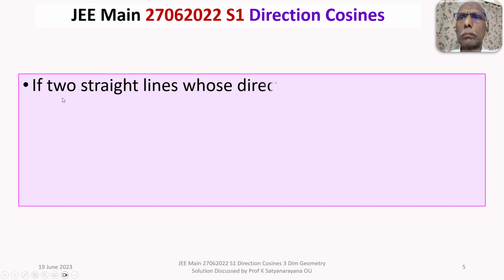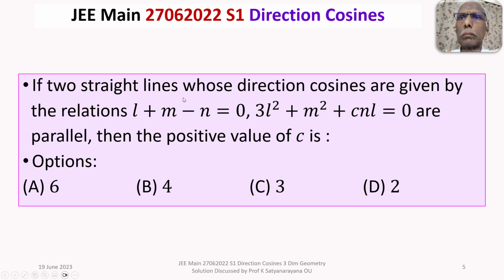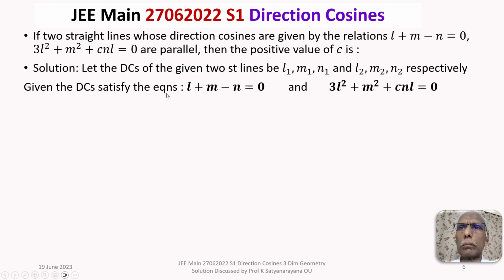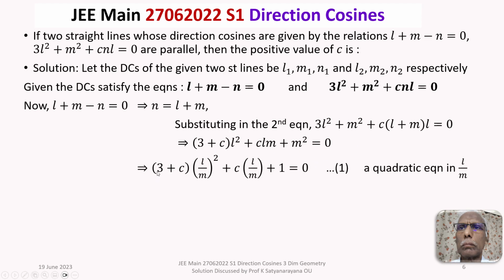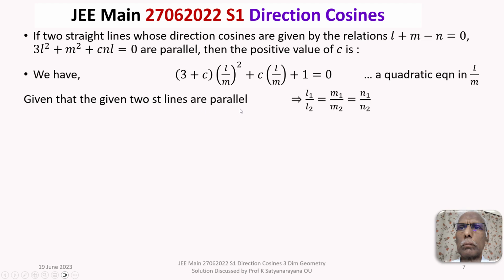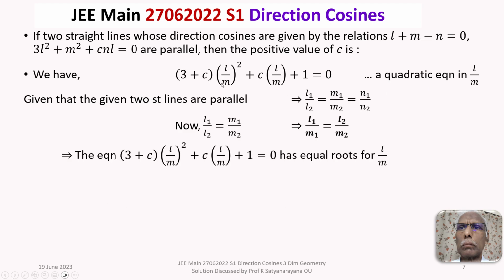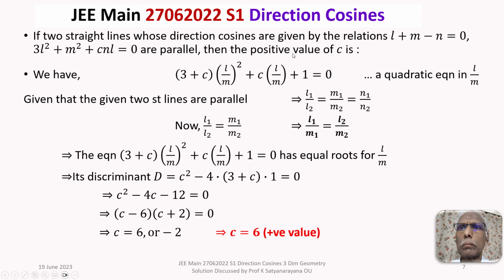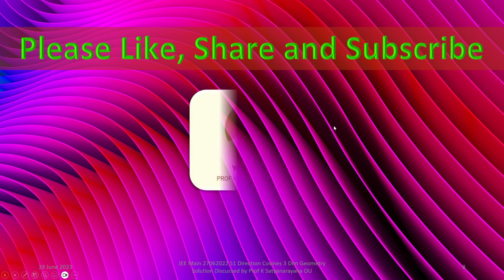JEE Main 27062022 S1 Direction Cosines 3 Dim Geometry Solution Discussed by Prof K Satyanarayana OU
The solution of a problem from the section Three Dimensional Geometry, that appeared in JEE Main held on 27062022 S1, is discussed in detail.
The given problem is based on the concepts direction cosines of the given two straight lines.